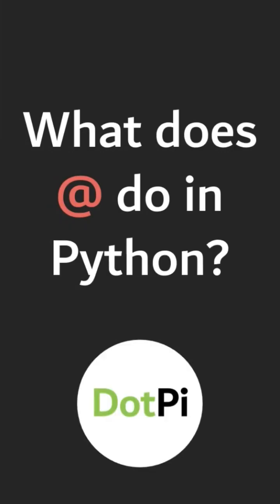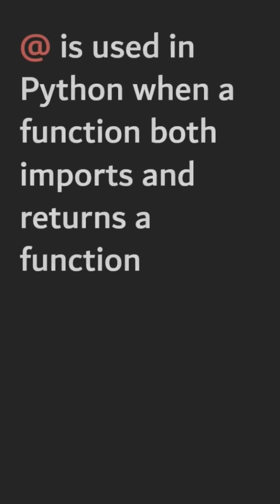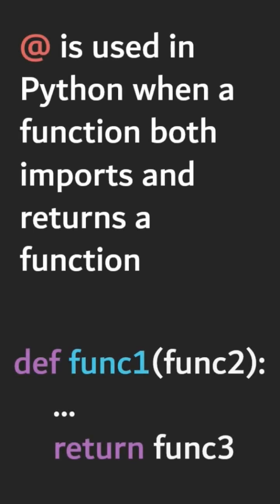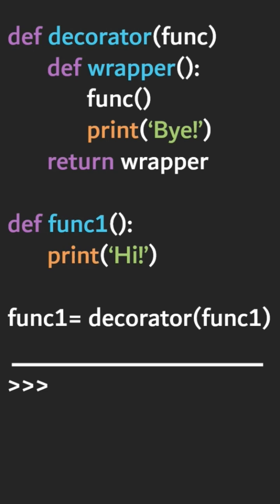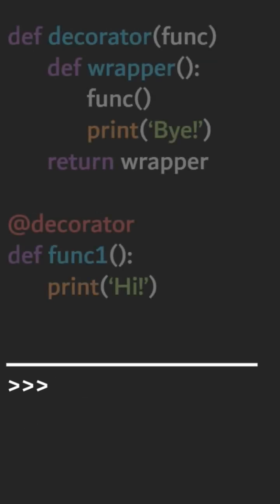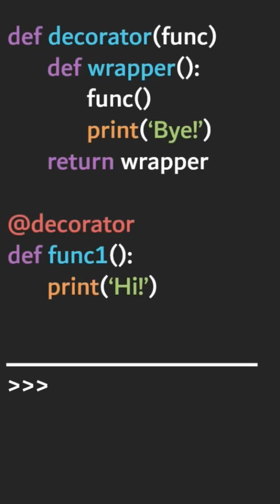What does @ do in Python?